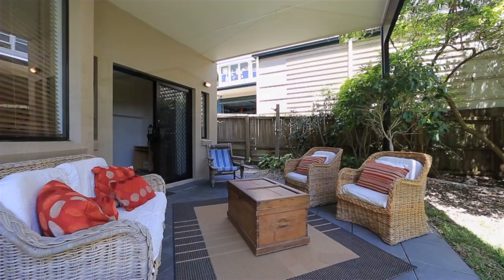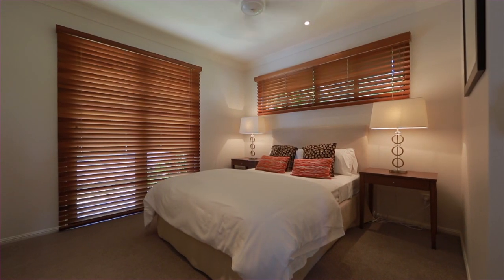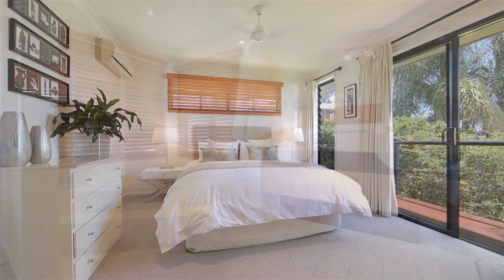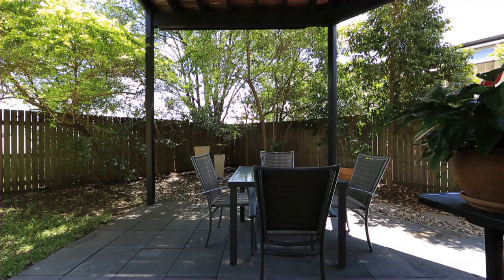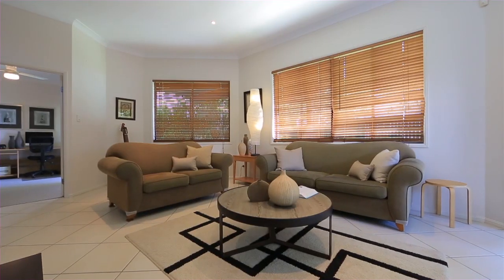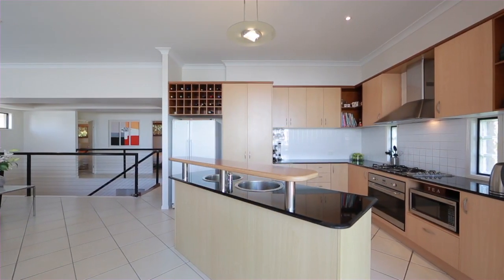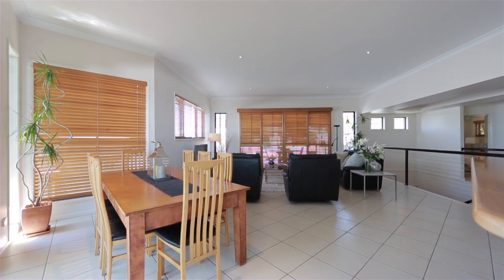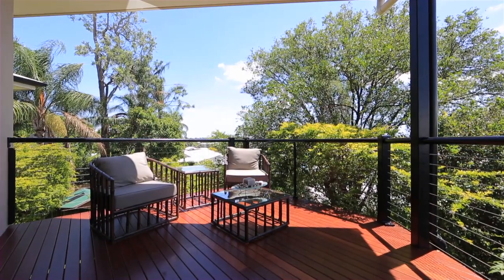31 Primrose Street - Grange (4051) Queensland by Snezana Harris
Property Video shoot of 31 Primrose Street - Grange (4051) Queensland by PlatinumHD for